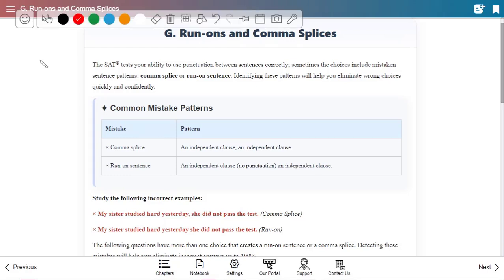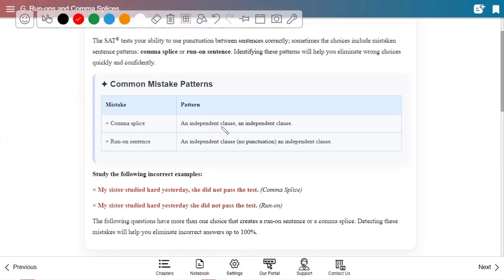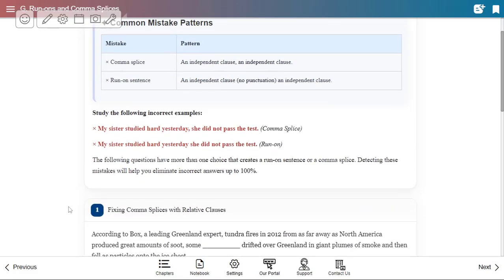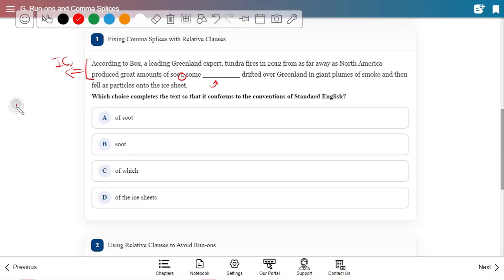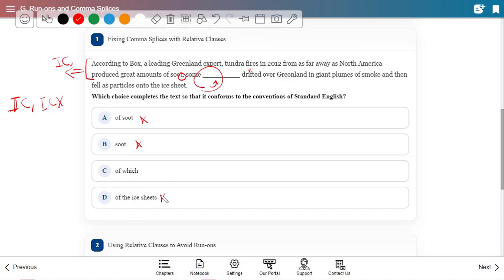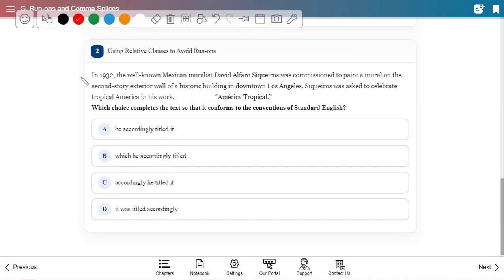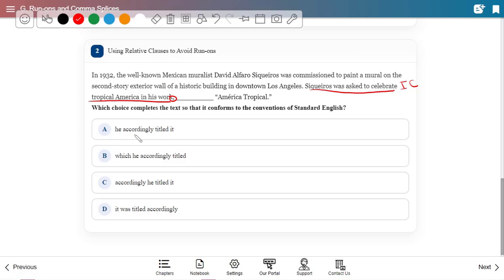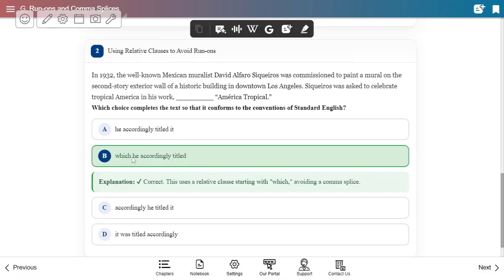Comma Splice and Run Ons - Digital SAT Blueprint